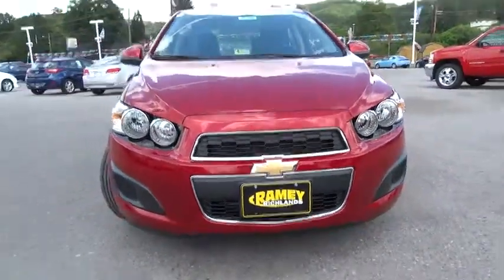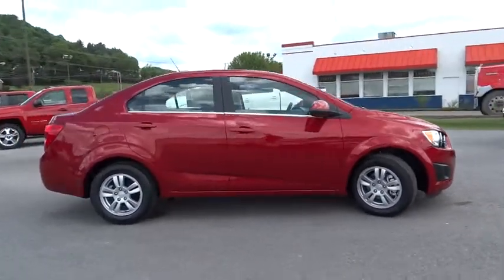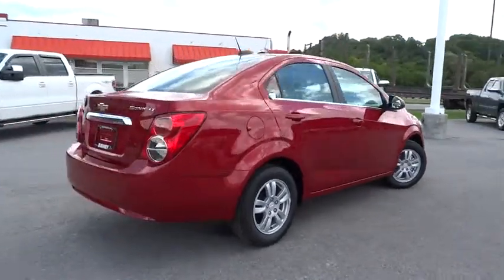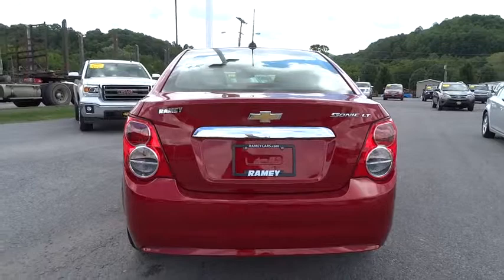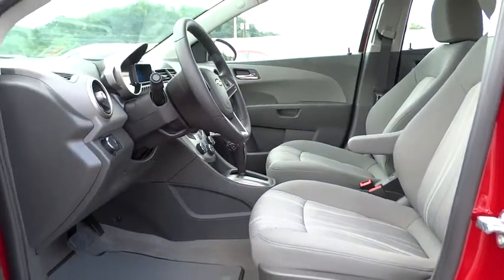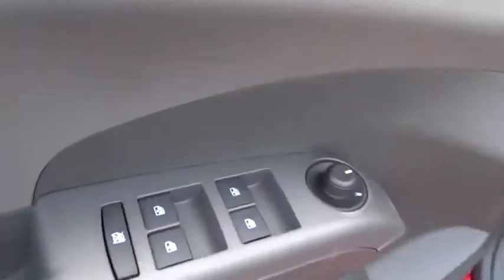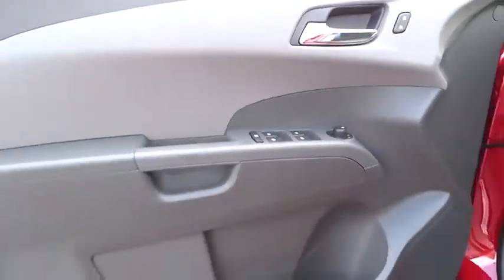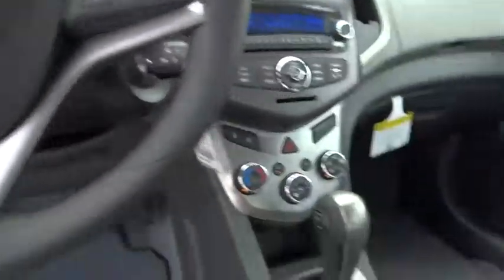2015 Chevrolet Sonic Used, Richlands, Grundy, Lebanon, Hurley, Pikeville, VA 15349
2015 Chevrolet Sonic

Ramey Richlands
2850 Clinch Street